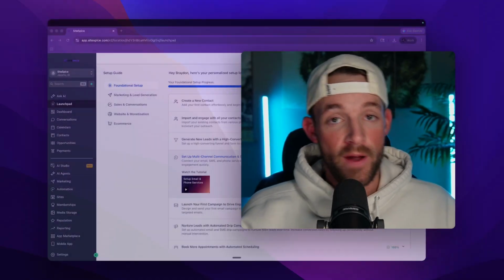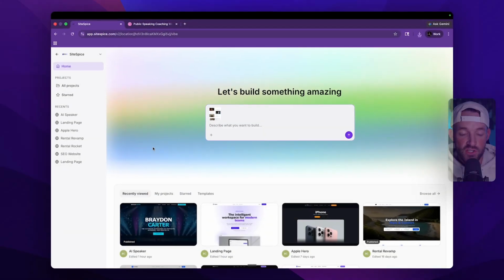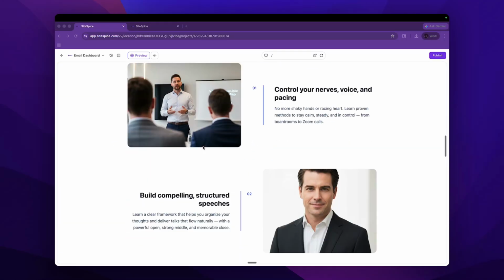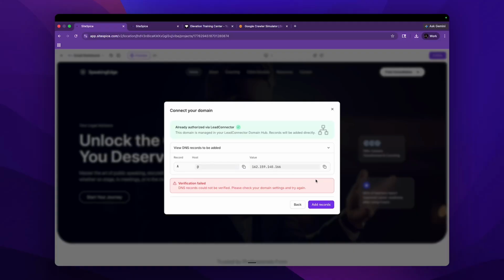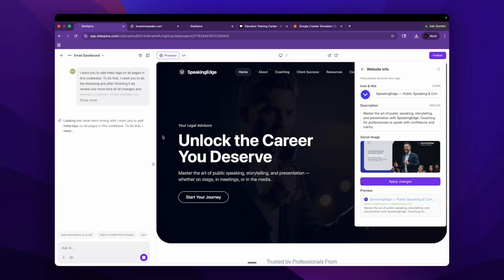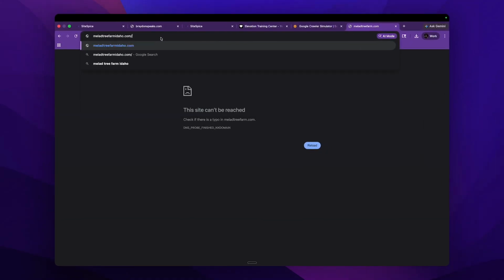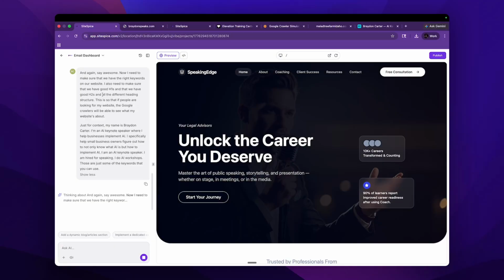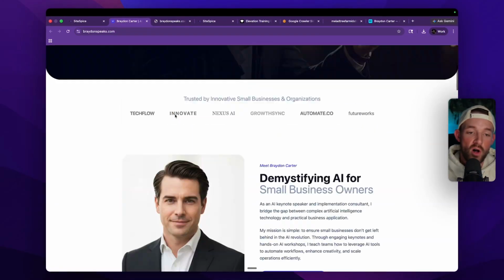Why Your Vibe Coded Website Is Invisible on Google (And How to Fix It)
If you have ever built a website using a vibe coding tool like Lovable or Bolt, you already know the problem. The designs look incredible — but when you run them through a Google crawler, there are zero keywords, no H1s, no headers, and almost nothing that Google can actually read. Your client's beautiful new website is essentially invisible to search engines.

GoHighLevel just fixed that.

In this video I walk through the brand new SEO update inside GoHighLevel's AI Studio — their built-in vibe coding environment — and show you exactly how to build a stunning website that is not only visually premium but also fully crawlable, indexed, and optimized for local search from day one.
I build a complete keynote speaking website live on camera, starting from a Dribbble design screenshot as inspiration, and then walk through every SEO setting inside AI Studio to make sure it is set up to actually get found on Google.

In this video you will learn:
✅ How to use a Dribbble screenshot as a design reference inside GoHighLevel AI Studio to build a premium-looking website from a single prompt
✅ Why vibe coded websites built on tools like Lovable have historically failed Google crawl tests — and what GoHighLevel changed to fix it
✅ How to publish your AI Studio site and connect a custom domain directly inside GoHighLevel
✅ How to enable Advanced SEO support inside AI Studio — including meta tags, Open Graph previews, and social sharing optimization
✅ How to generate and verify your sitemap so Google can discover and index every page you create
✅ How to optimize your H1s, H2s, and heading structure with the right local keywords so search engines know exactly what your site is about
If you are building websites for clients using GoHighLevel, this update changes everything. You can now deliver a beautiful, fully SEO-optimized website entirely inside one platform — no third-party builders, no manual SEO plugins, no extra tools required.